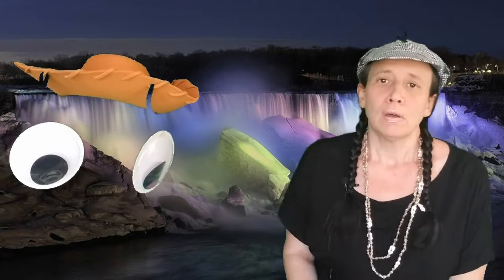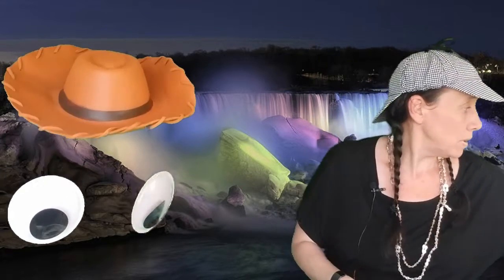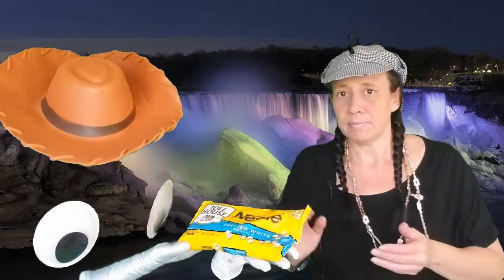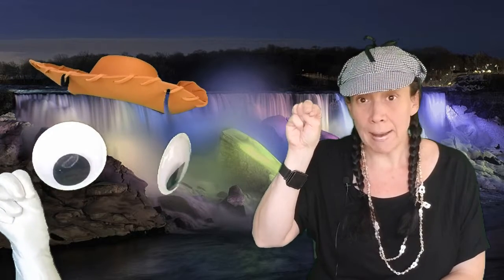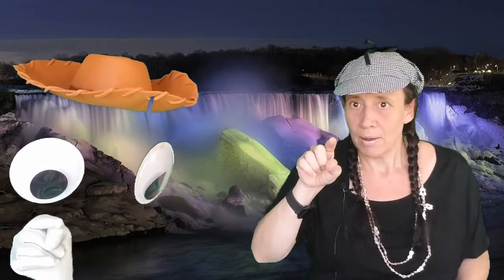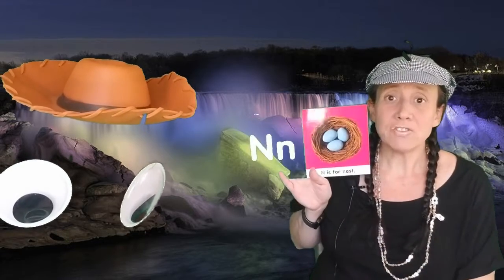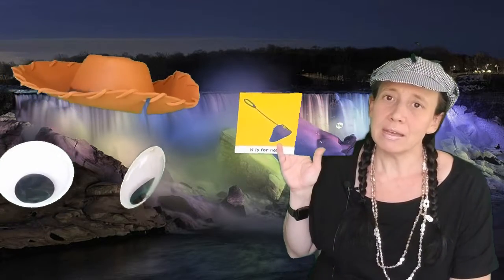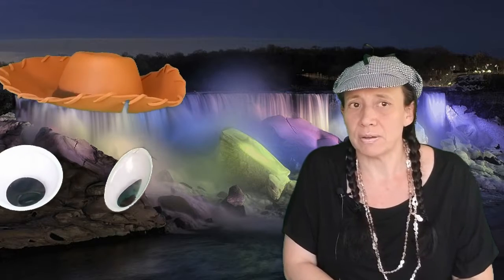49 letter N sight and